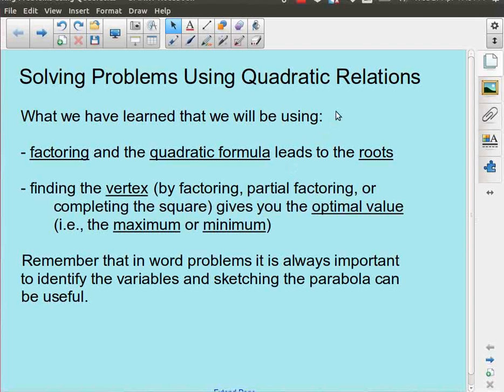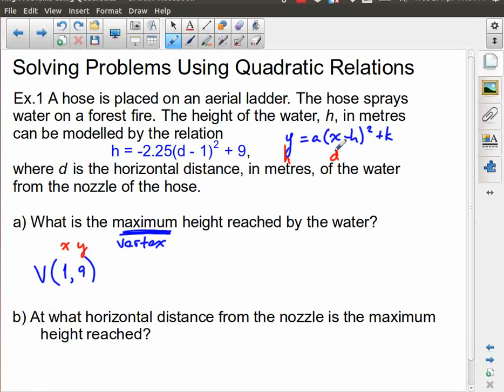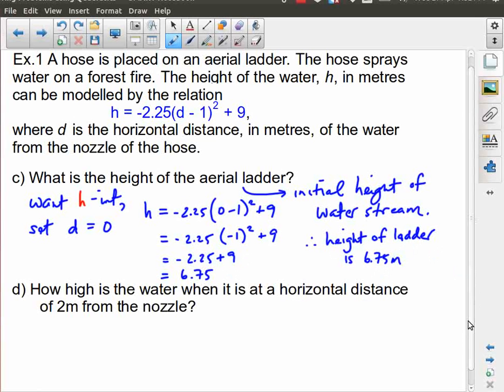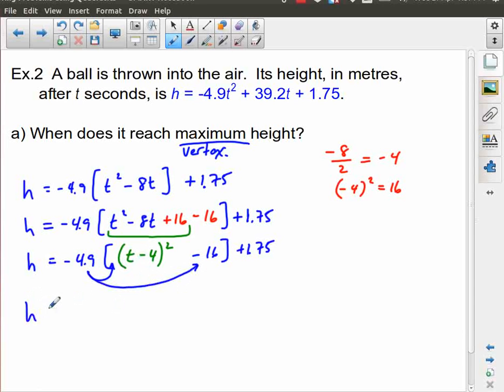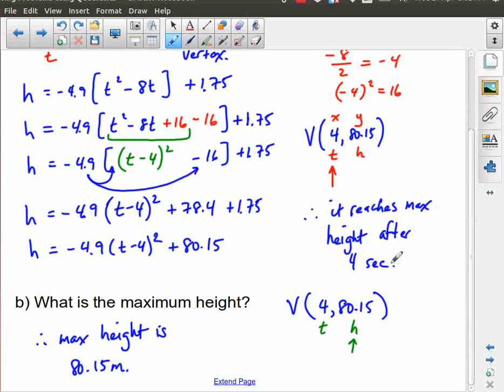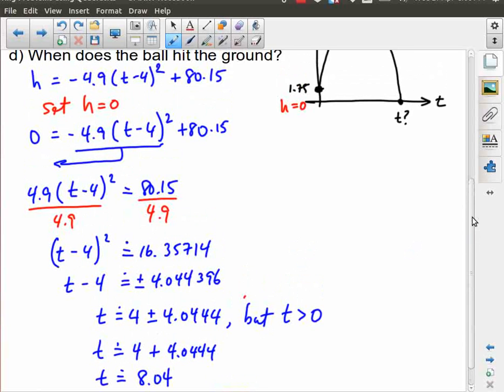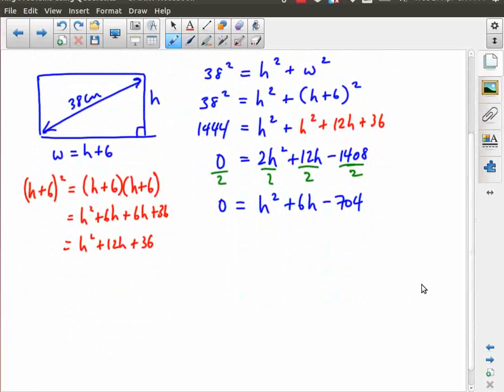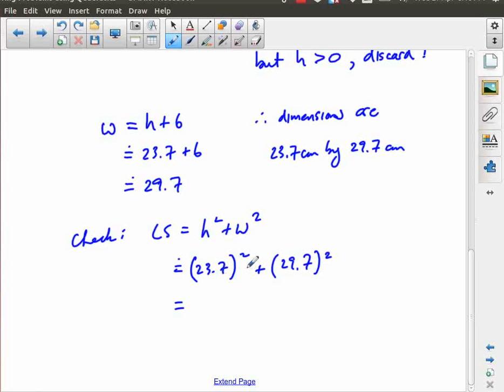MPM2D - Quadratic Relations - Solving Problems using Quadratics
Some quadratic word problems and strategies to keep in mind when solving word problems in general.